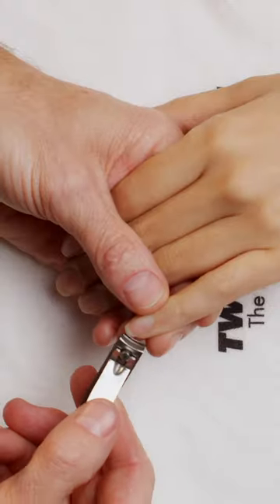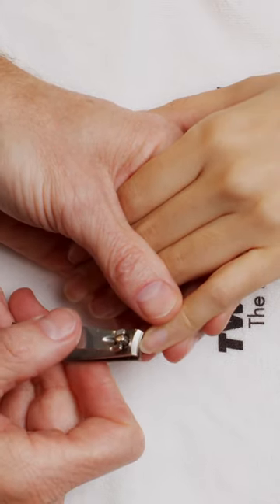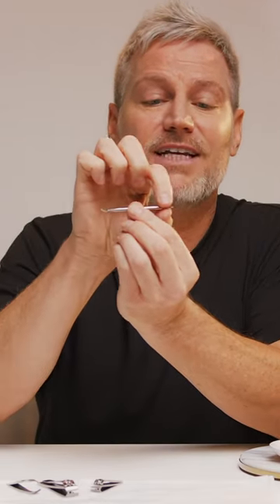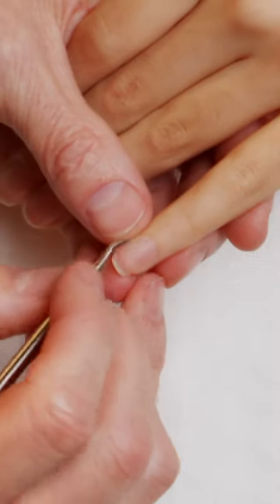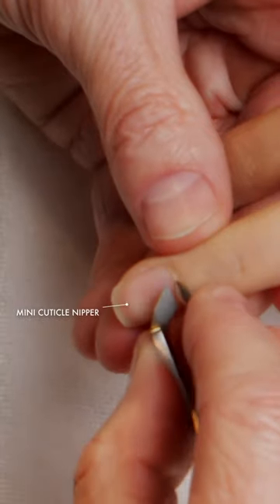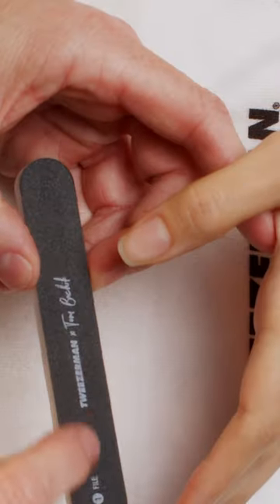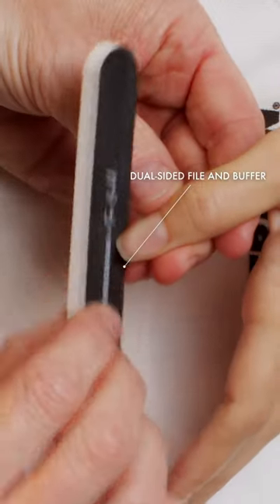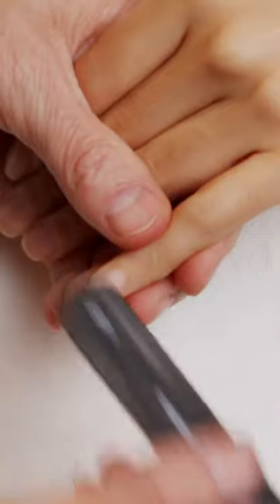All of your nail care favorites are now available in travel size! Learn more in our new video.